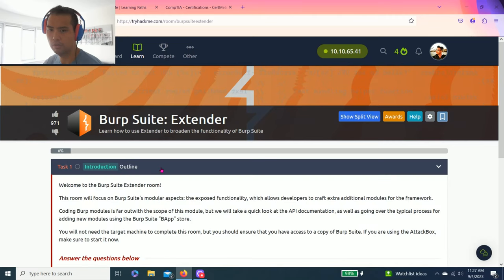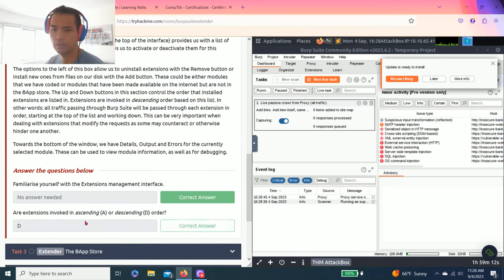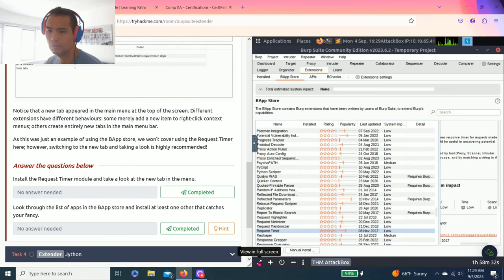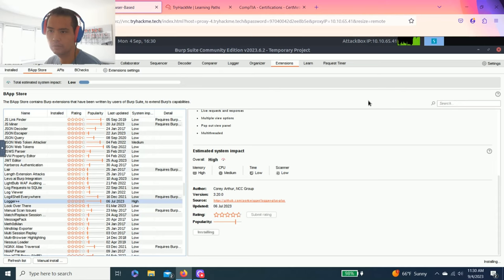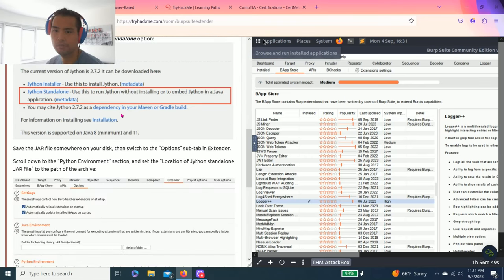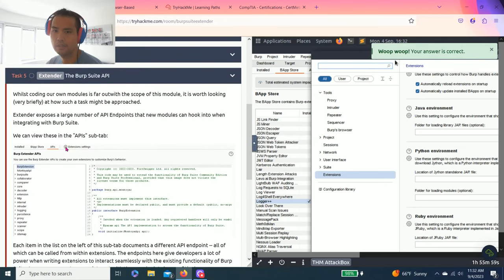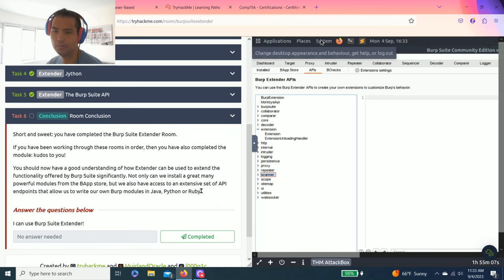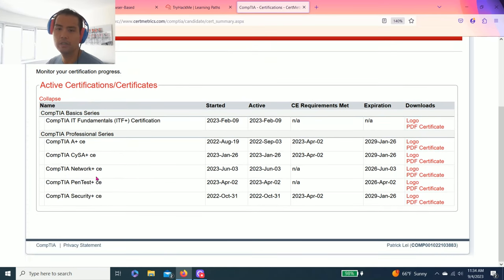TryHackMe | Burp Suite: Extender | Walkthrough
Learn how to use Extender to broaden the functionality of Burp Suite.

♾️TIMESTAMP ♾️
0:33 Task 1 - Introduction Outline
0:49 Task 2 - Extender The Extensions Interface
1:51 Task 3 - Extender The BApp Store
3:52 Task 4 - Extender Jython
4:56 Task 5 - Extender The Burp Suite API
5:51 Task 6 - Conclusion Room Conclusion